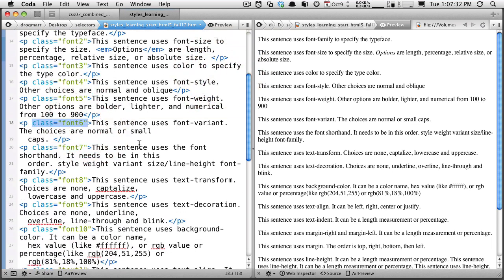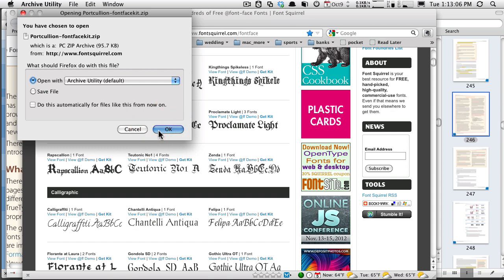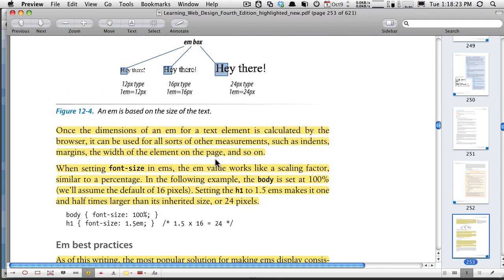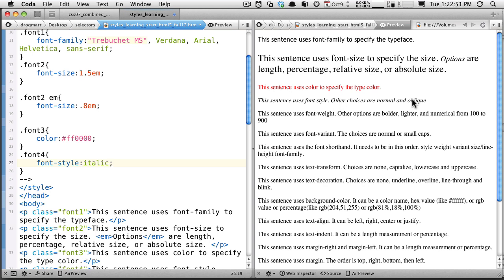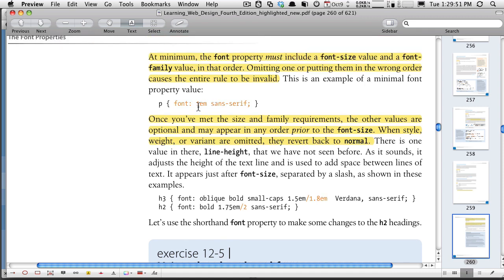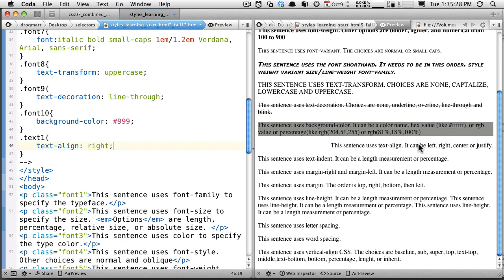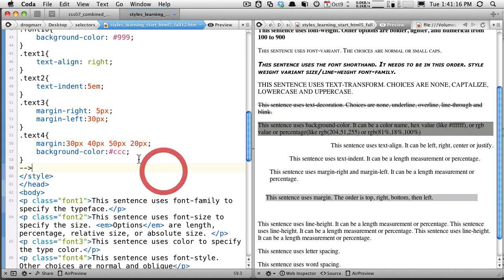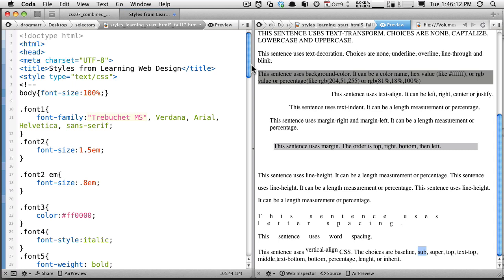CSS for text formatting